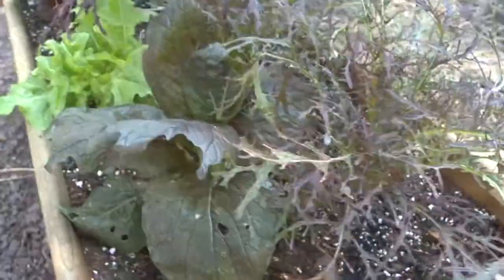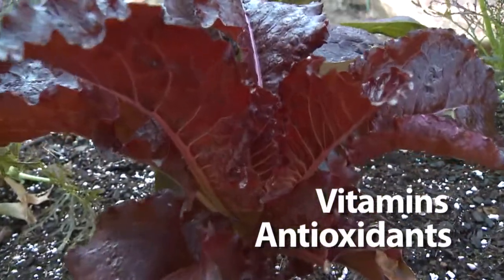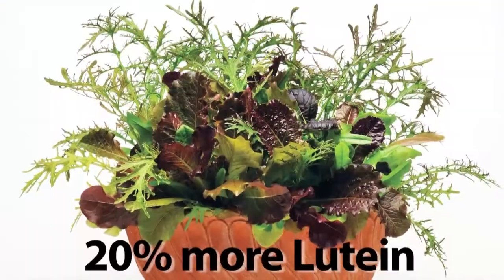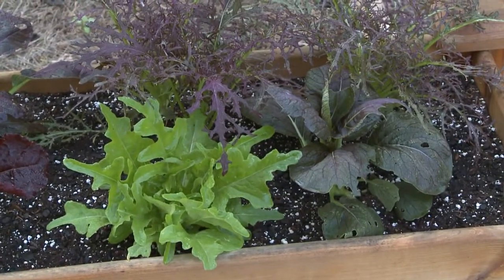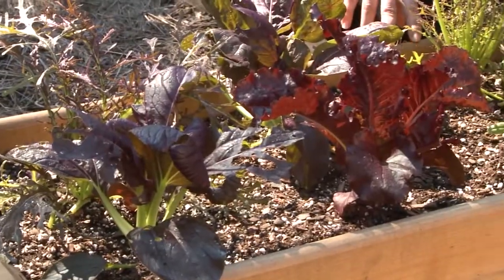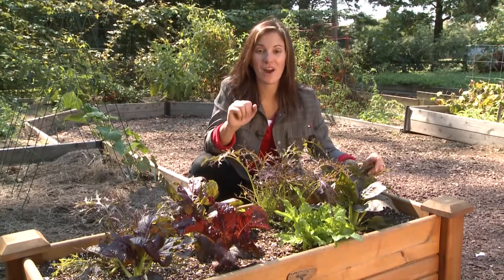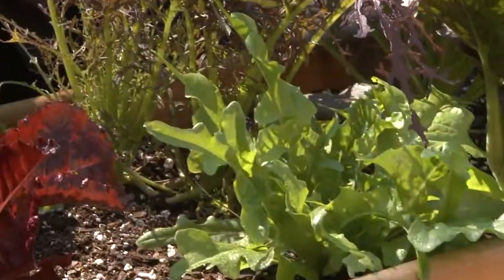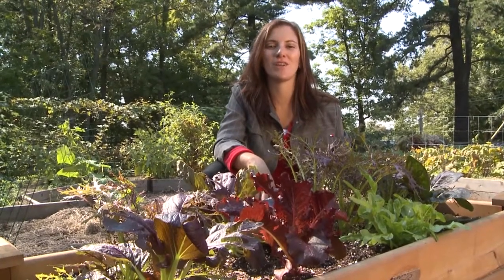Burpee Healing Lettuce Mix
Packed with 20% more lutein and 30% more beta-carotene than the average salad mi